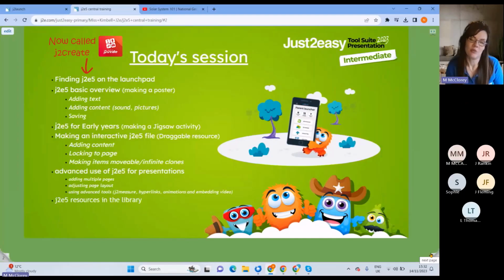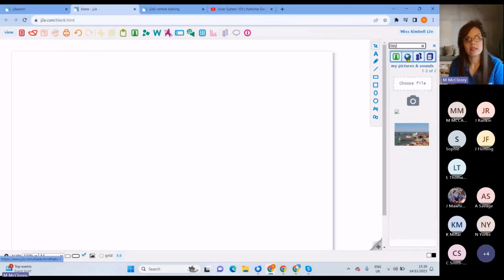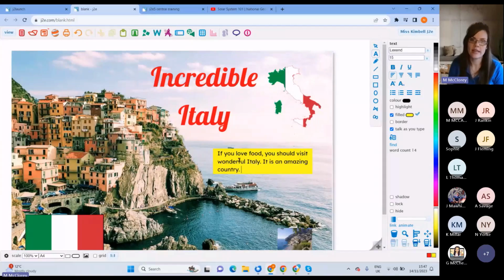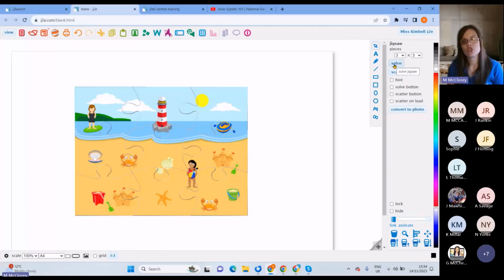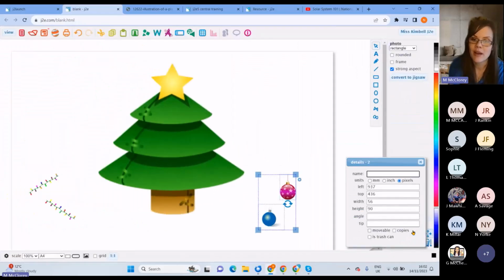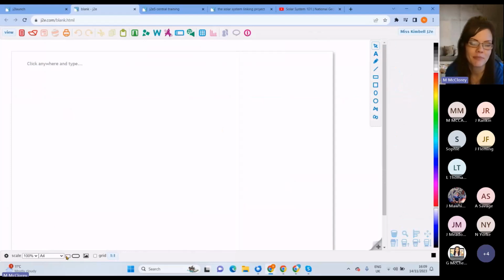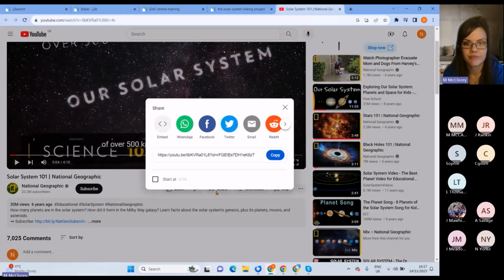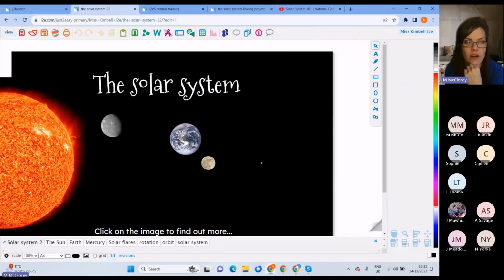A closer look at j2create (previously called j2e5)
This webinar was recorded as part of the intermediate webinar series, on Wednesday 14th November, 2023. At the time of recording j2create was called j2e5, and this is how Nikki refers to it. The name has changed, but the tool remains the same.

In this hour long webinar, Nikki will cover:
-Finding j2e5 on the launchpad
- j2e5 basic overview (making a poster) including: Adding text, Adding content (sound, pictures), Saving
- Using j2e5 for creating Early years activities (making a Jigsaw activity)
- Making an interactive j2e5 file (Draggable resource), icluding: Adding content, Locking objects to the page, Making items moveable/infinite clones - Advanced use of j2e5 for presentations, including: adding multiple pages, adjusting page layout and using advanced tools (j2measure, hyperlinks, animations and embedding video)
- searching and using eisting j2e5 resources in the library